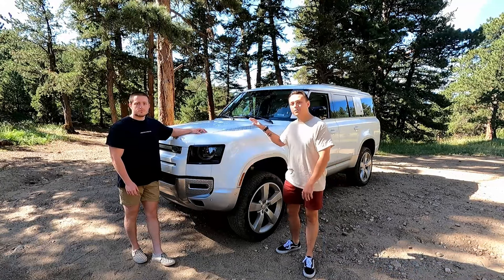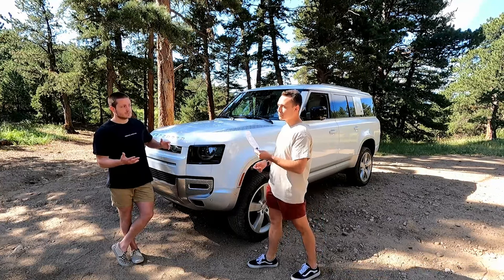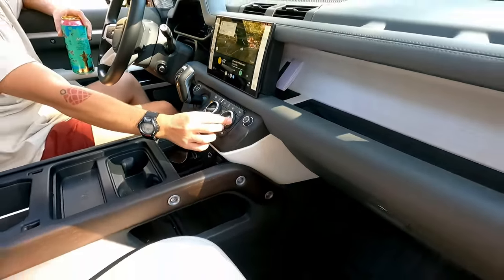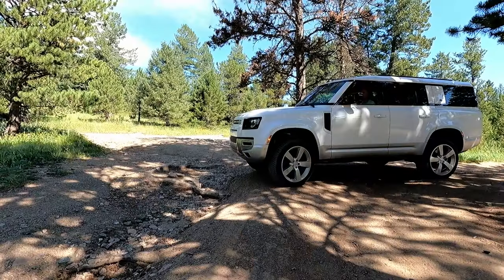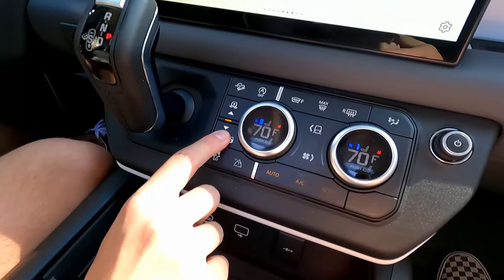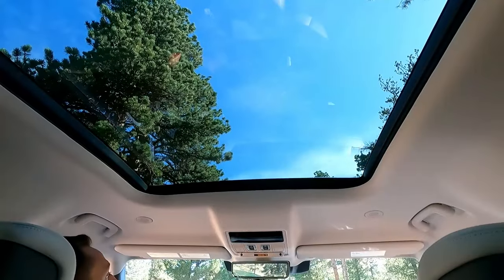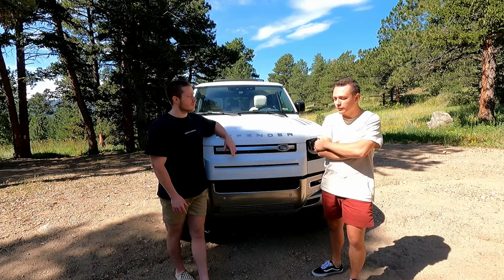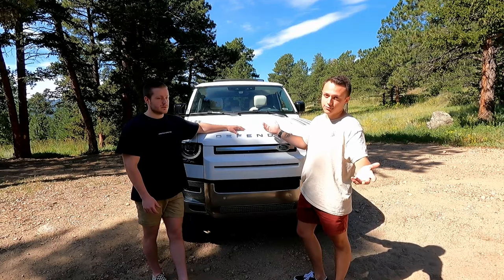2023 Defender 130: Is More Land Rover More Better?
This week, Chase and Jobe check out the Land Rover Defender 130, the brand's big, three-row SUV. The question is, should you really buy the 130? Is the extra weird way the back looks worth it? And can the Landy still get down off-road, even with winter tires in July? It's time to find out.